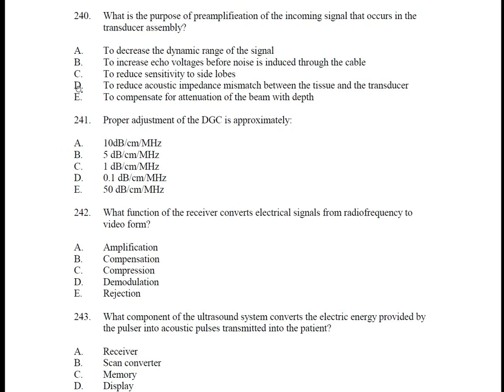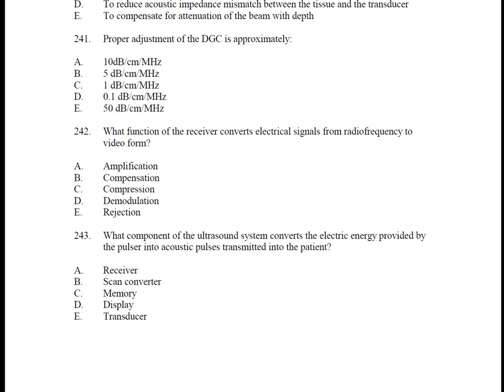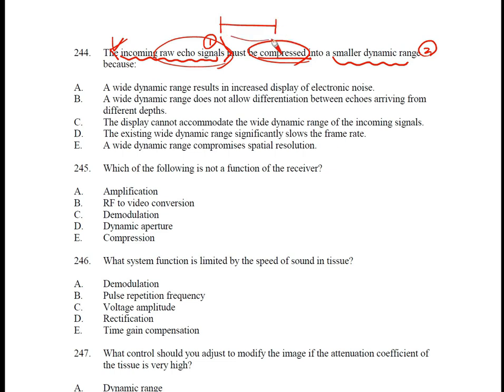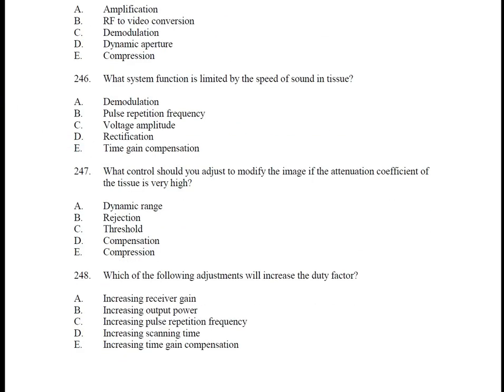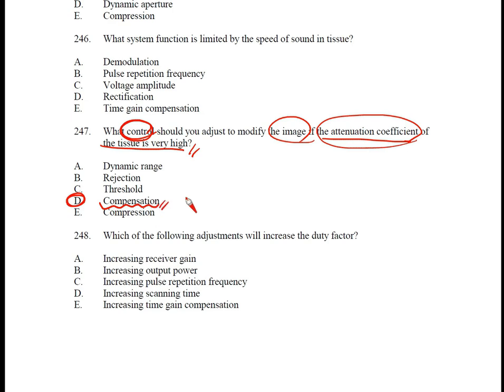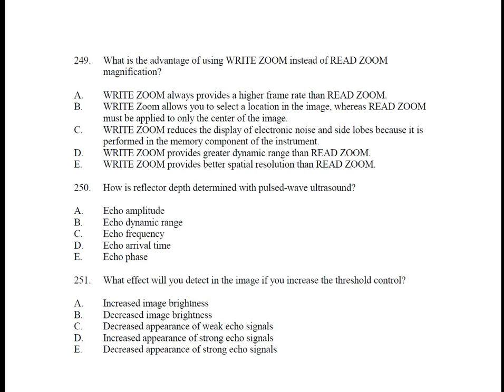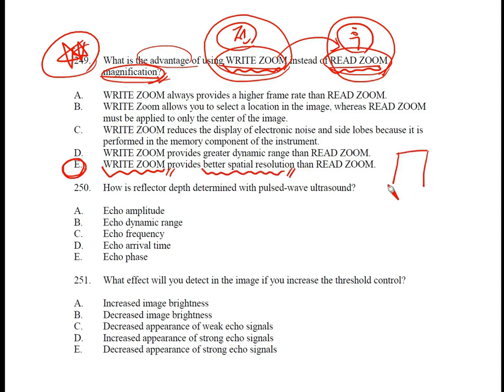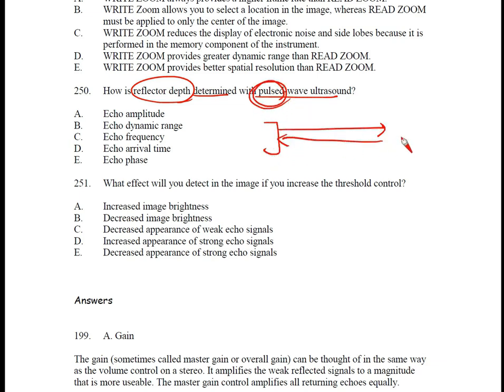(25) Ultrasound physics questions (Q241 - Q250)